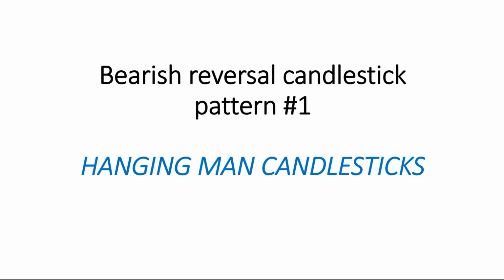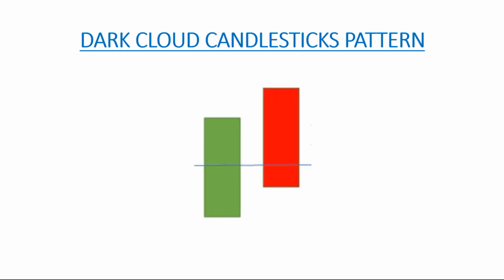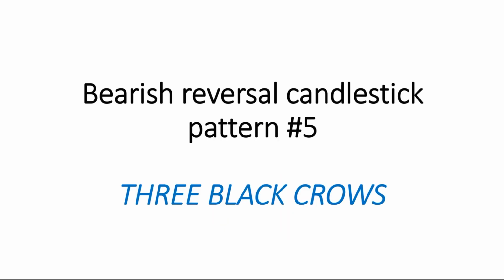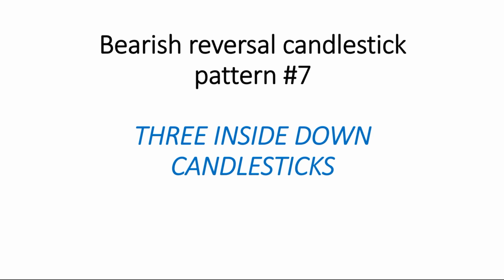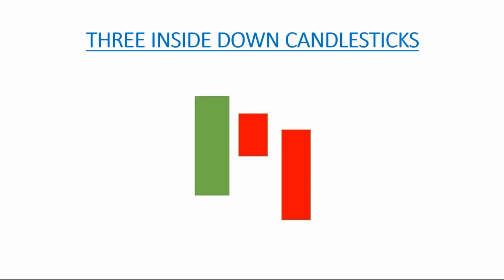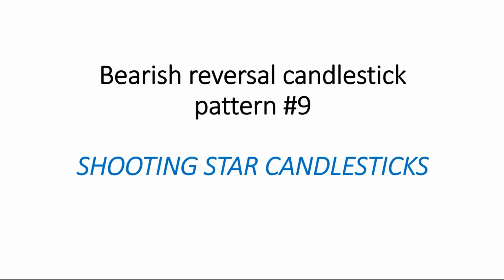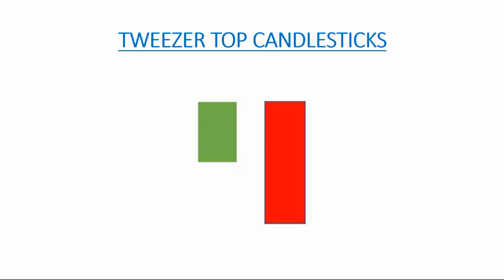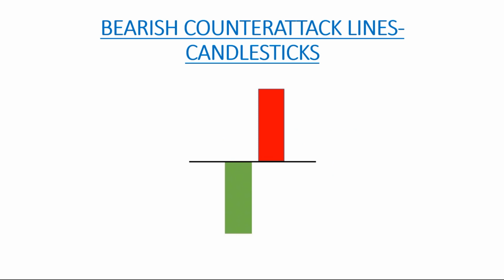Candlesticks Pattern Basic Course III - All Bearish Reversal Patterns you need to know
This video gives you the basics of all bearish reversal candlestick patterns that you need to know in a simple way, easy to understand.
You will learn how to spot them in the chart and how powerful they can be for your trading.